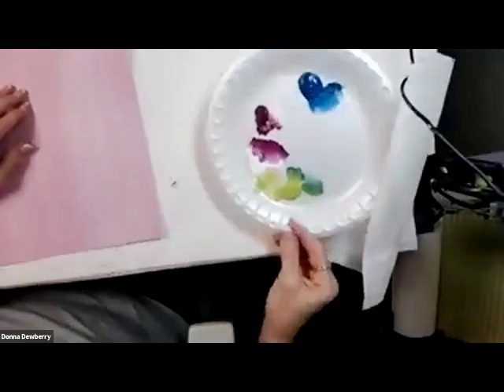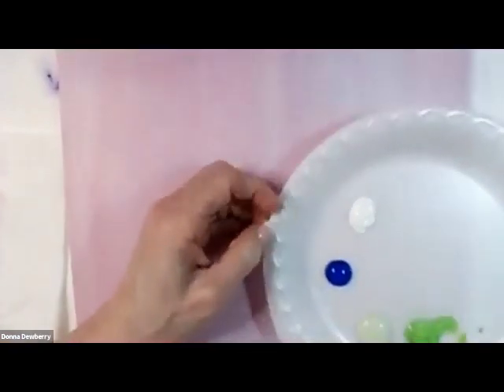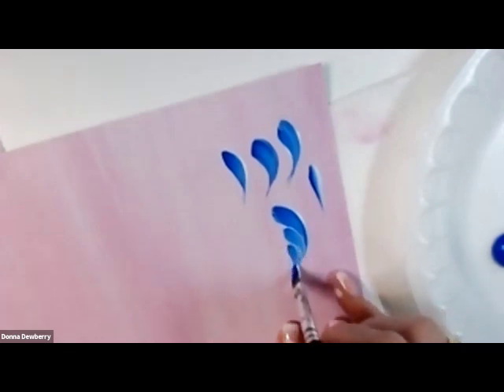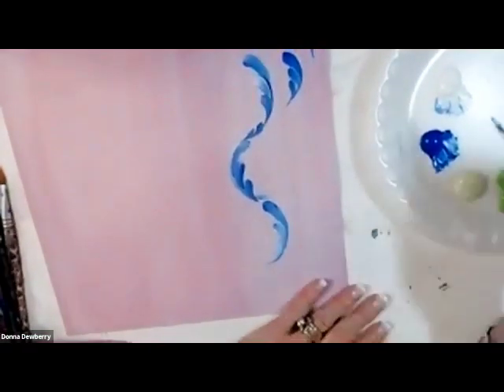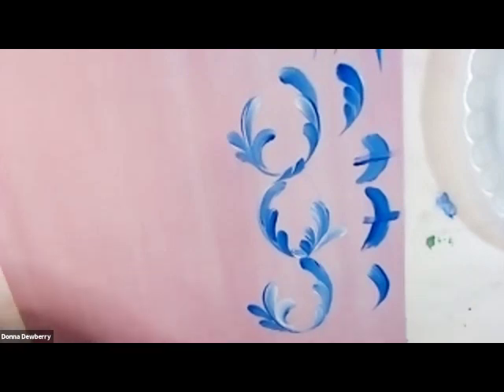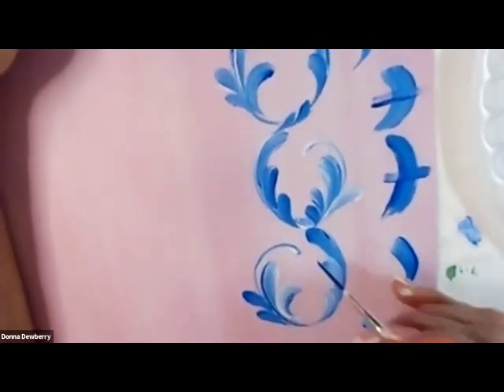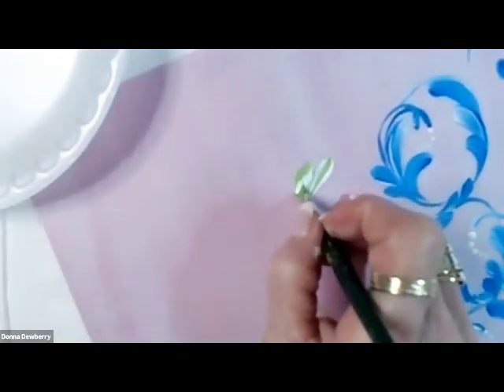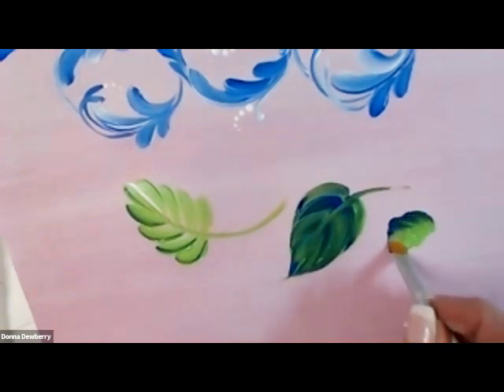FolkArt One Stroke: Relax and Paint With Donna Ep26 - Scroll Study | Donna Dewberry 2020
Relax and Paint with me - Donna Dewberry.  Enjoy this fun and relaxing time with me just painting stress free!  Scroll strokes are wonderful for embellishing your paintings and can be achieved with different brush types - rounds, flats and liners.